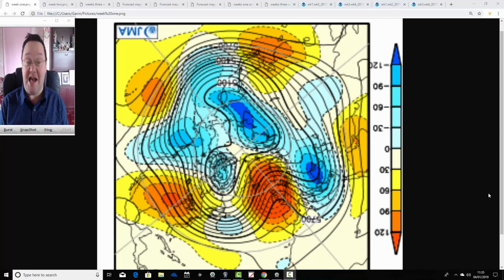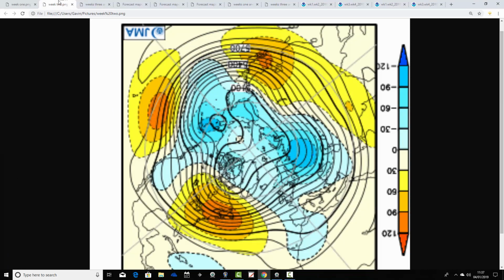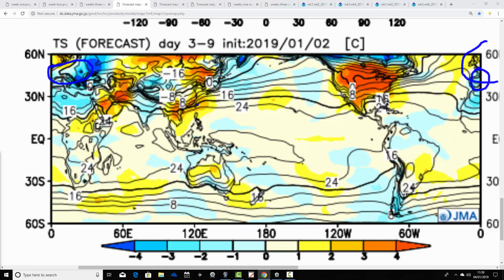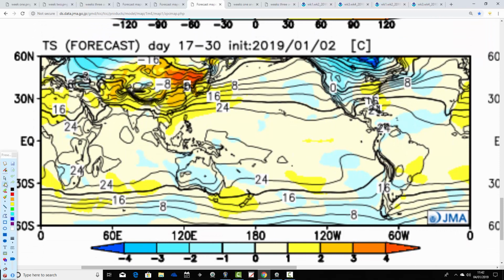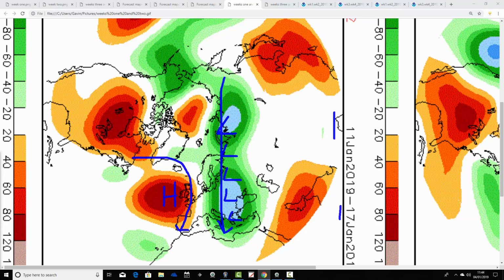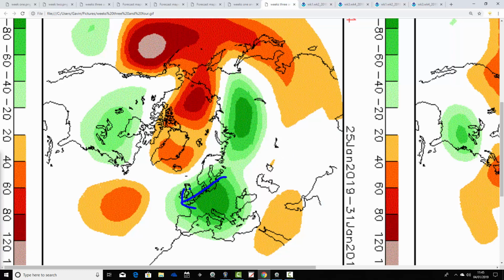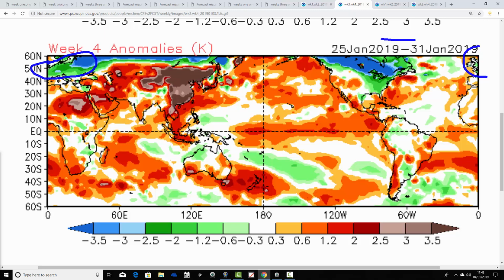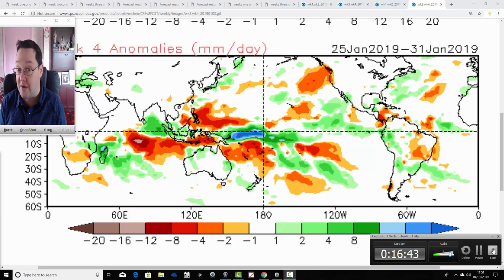Northern Blocking For Late January With JMA Friday (04/01/19)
Month-ahead look-ahead with the JMA and CFS V2 models taking us to the end of January 2019...